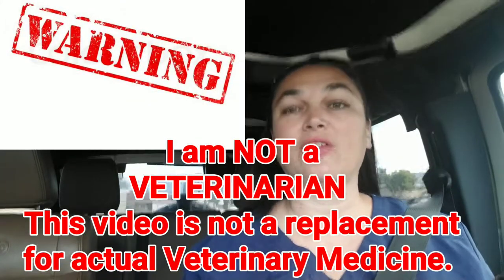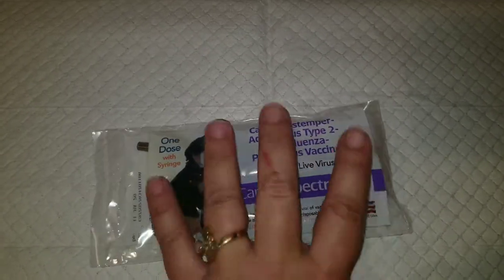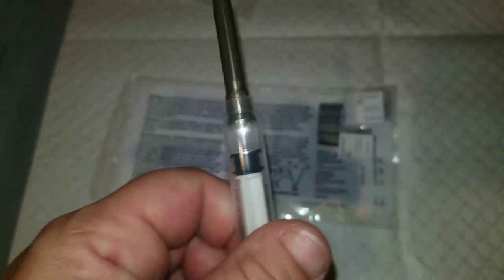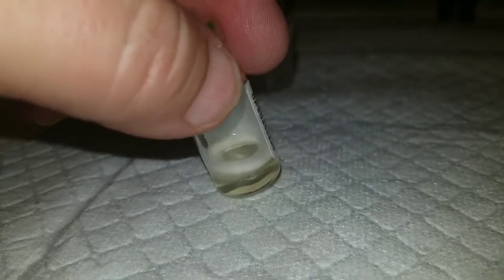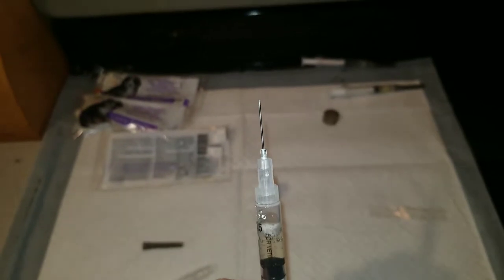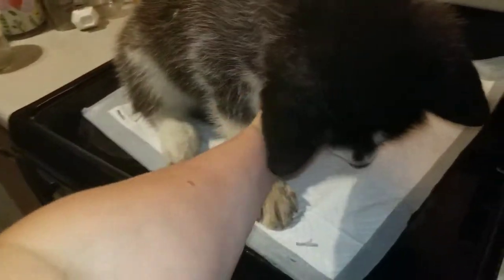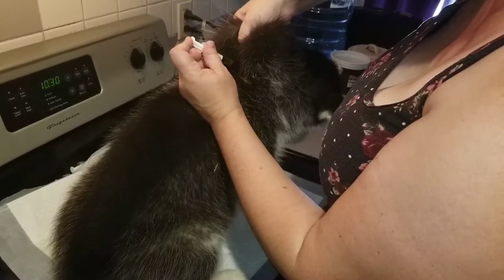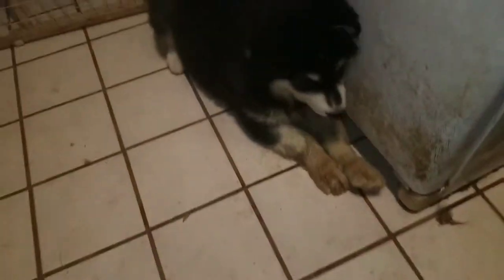Alaskan Malamute Puppy Vaccine Day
We take the health of our Alaskan Malamute seriously. Vaccinating our puppies at home reduces the risk of them contracting illnesses from other animals at vet clinics. This video, in no way, is a supplement for professional veterinarian care.  I highly recommend always seeking professional Veterinarian care and having your fur babies checked annually.

Amazon wishlist

Want to see more of our incredible journey follow me on social media, and become a Patron on my Patreon page for more behind the scenes videos, writings pictures, and more.
Who doesn't love mail?